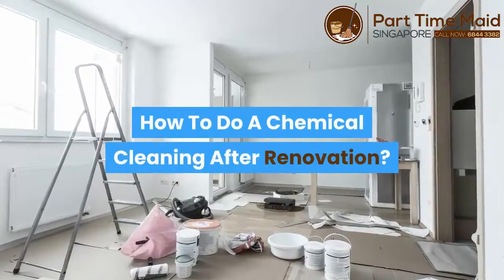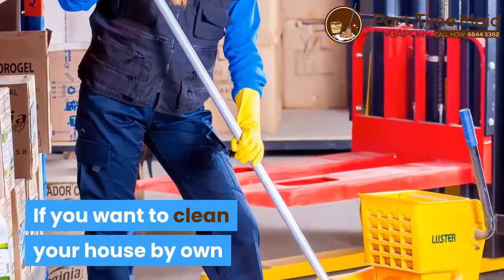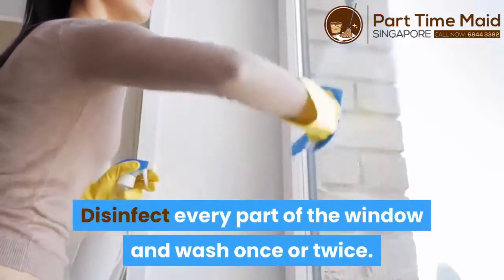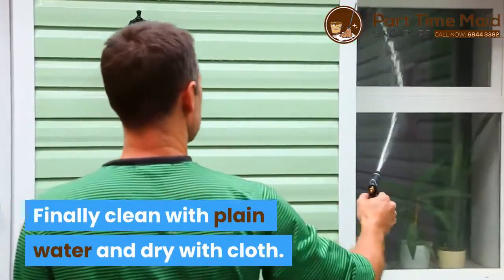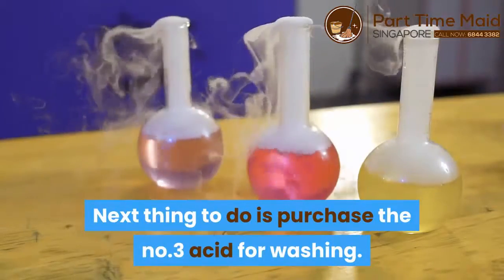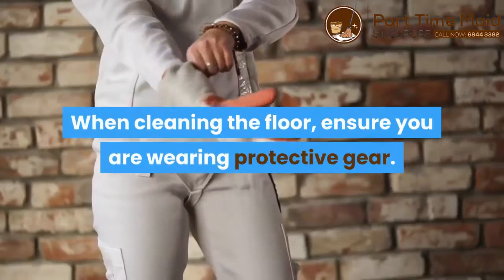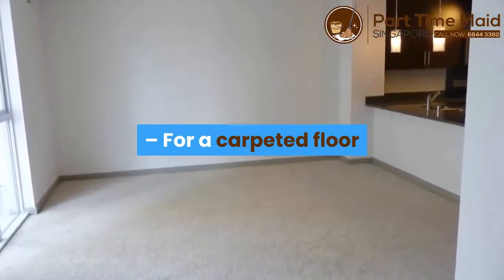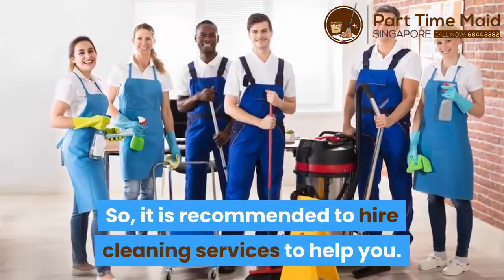How To Do A Chemical Cleaning After Renovation?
Are you planning to do a renovation for your home? Want to learn how to clean your house with chemical after renovation. Need to do your own post renovation cleaning or hire the expert to do the chemical renovation cleaning? Watch this video to have a better understanding on post renovation cleaning.

Visit: 61 Kakit bukit ave 1 #04-39G Shun Li Industrial Park 417943